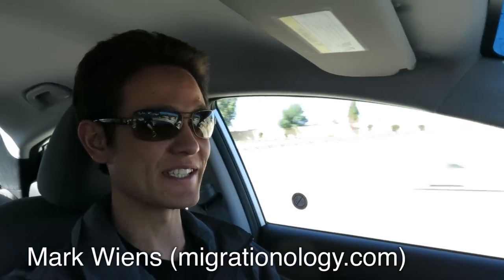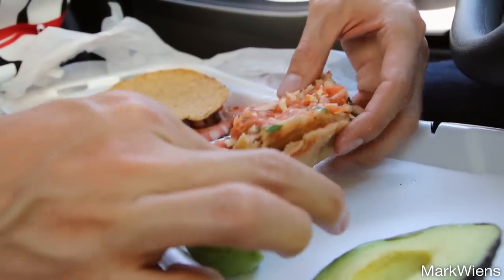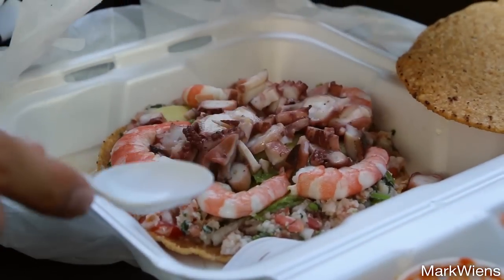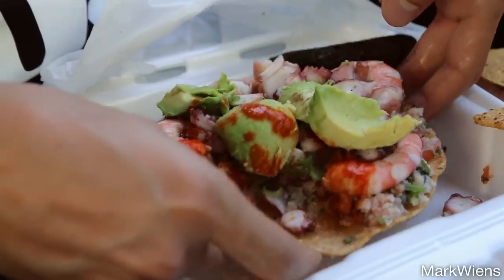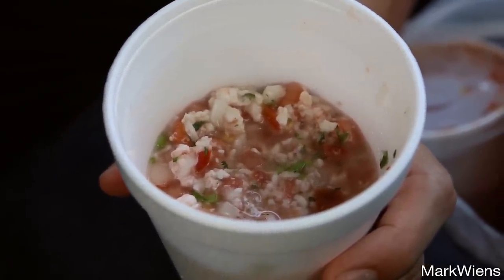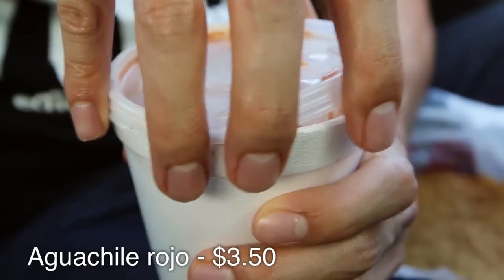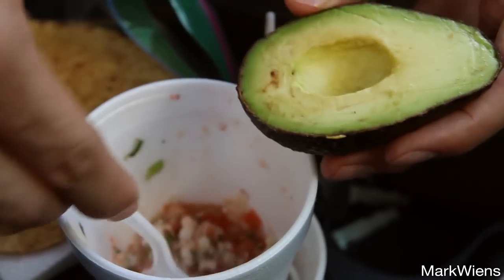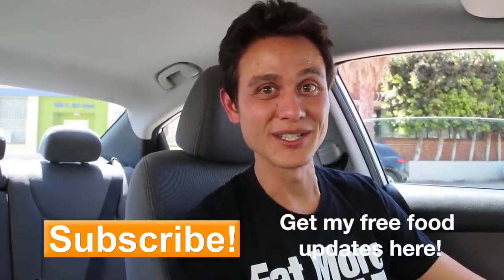Mexican Seafood Tostadas at Mariscos 4 Vientos, Los Angeles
I wasn’t in Los Angeles for very long, but I knew for sure I needed to eat some good Mexican food when I was there, and few things are as good as Mexican seafood tostadas. After doing some research I ended up driving towards downtown LA to eat at a restaurant and street food truck called Mariscos 4 Vientos. I didn’t realize at the time I was eating there, but they had two differing places to eat - you could eat inside, it’s kind of a blue painted restaurant from the outside, or you could choose to eat from the food truck which was parked along the side of Olympic Blvd. I chose to eat at the truck, and actually since there wasn’t much seating, we got our tostadas and tacos and headed back to the car to eat in the car.

At Mariscos 4 Vientos I ordered a few of their shrimp tacos (tacos de camaron) for my wife. The tacos were had shell, and came filled with bits of shrimp, and with plenty of tomato salsa on the side as well as plenty of avocado to go with them. The shrimp were fresh and firm, with some kind of almost creamy sauce on the inside. They were overall quite good, but nothing compared to the Mexican seafood tostadas I ordered and ate next.

I started off my meal with a mixta tostada, a mix of different bits of seafood, like shrimp, octopus, and fish ceviche, all piled onto a crunchy tostada base. One of the best things about eating tostadas is that you’ve got so many goodies on top, without too much tortilla or carbs to block all the delicious flavor of the fresh ingredients. So when you eat a tostada, the ingredients have to be good - you can’t cover them up with anything. At Mariscos 4 Vientos, the ingredients were fresh and the portions of everything were pretty generous. On the bottom of the mixta tostada was a first layer of fish ceviche, minced fish mixed with tomatoes and onions, and seasoned with pepper, salt, and lots of lime juice. Then came a layer of octopus and shrimp, and also a thick layer of fresh creamy avocado. Everything together was bursting with flavor, the seafood was all fresh, and the flavor was nice and sour from the lime juice. I couldn’t resist but to add on a bunch of the salsa chili sauce provided. The salsa was a little spicy, and had a wonderful dry chili flavor to it. This Mexican seafood tostada was awesome, I was extremely happy.

I also got ceviche de camaron, a shrimp ceviche, bits of shrimp mixed with onions and tomatoes and cooked in the acid of the lime juice, and seasoned with salt and pepper. Since we got it for takeaway, and since there was a lot of juice, this ceviche tostada wasn’t assembled, but the tostada shells were instead served on the side. Since I was eating in the car, and it could have gotten quite messy, I decided not to assemble the tostada, but to just leave it separate and just dip bites of tostada chips in the ceviche. The shrimp ceviche was incredible, it may have been my favorite dish at Mariscos 4 Vientos. The shrimp was perfectly seasoned, tender, and full of flavor. Finally, we also ordered a tostada of aguachile rojo, a red shrimp cocktail. The shrimp were left whole and within a tomatoey and slightly spicy red colored soup. It was nice and salty and a little sour, but I overall I liked the flavor better of the other two tostadas.

All the Mexican seafood we ordered at Mariscos 4 Vientos was delicious, and if you’re ever looking for extremely tasty Mexican seafood dishes when you’re in LA, this is a good restaurant and street food truck to try.

If you want to eat here, here’s the information:

Mariscos 4 Vientos
Open hours: 9:30 am – 7:30 pm daily
They take cash only.

This meal was eaten and made by Mark Wiens and Ying Wiens